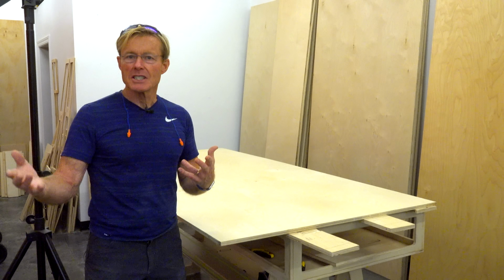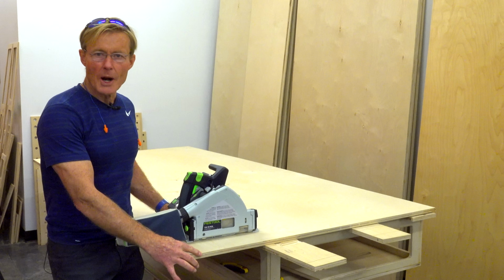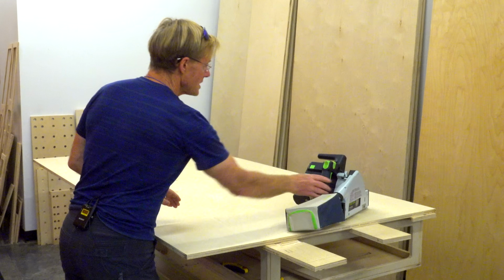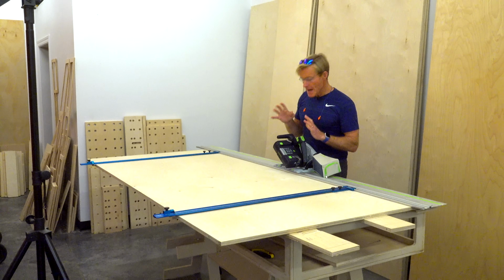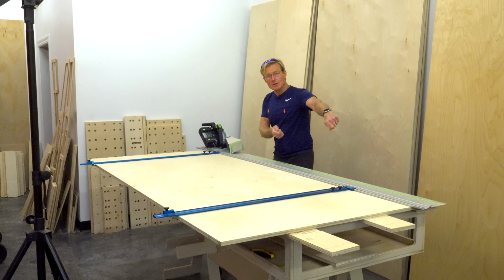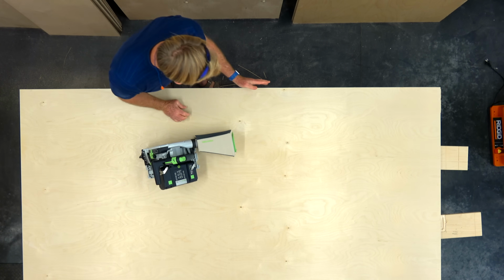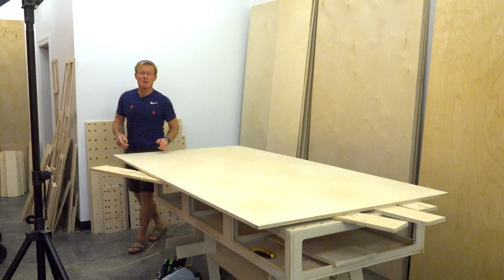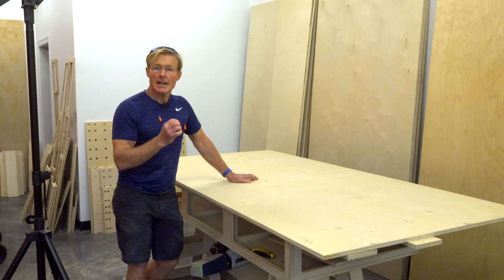A few tips for better plywood cutting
Cutting plywood is a task that I have to do on most every project. After breaking down 1000s of sheets I have some techniques that help me get the job done, accurately, efficiently, and easily.
Parallel Guide System: @allel-guide-system/tpg-parallel-guide-system/
Premcore Plus Plywood : @e-plus-suppliers